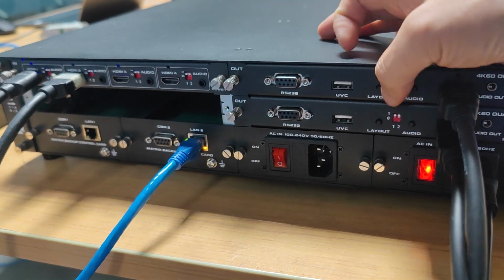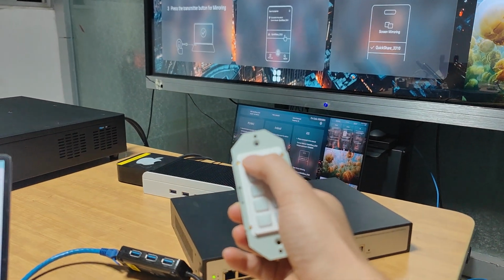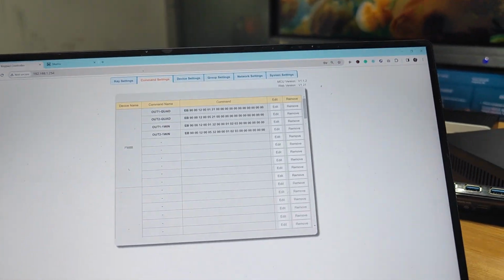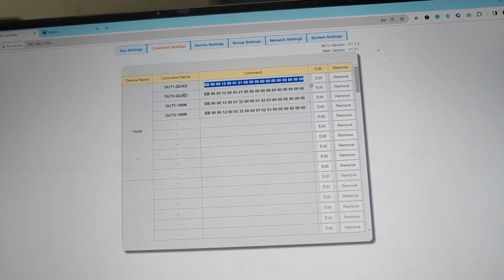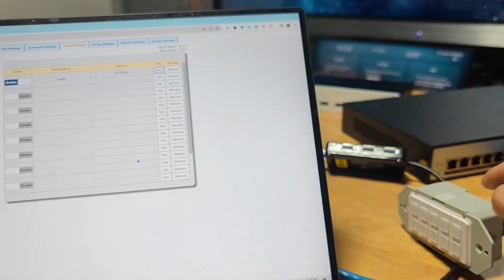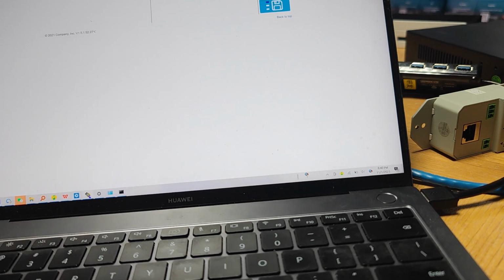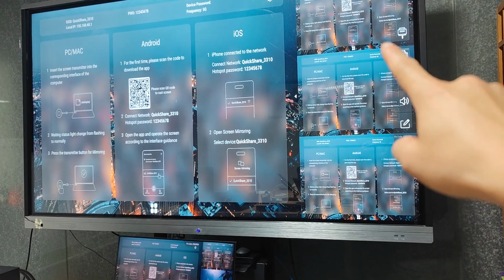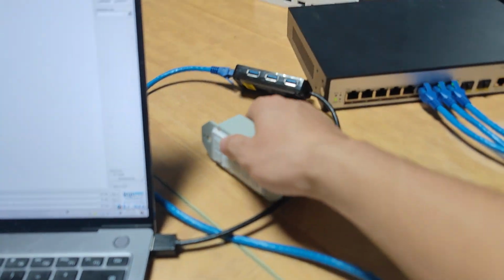WolfPack modular matrix switcher quad-view output cards with TCP commands control